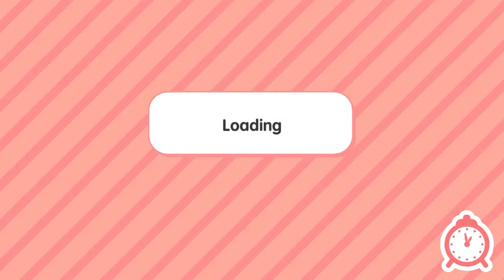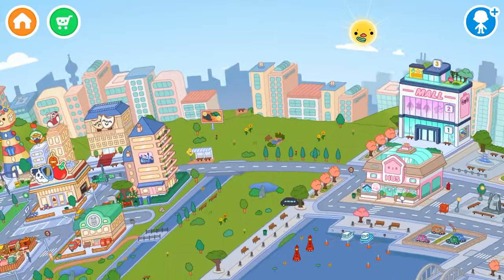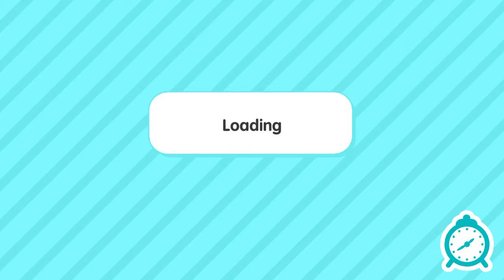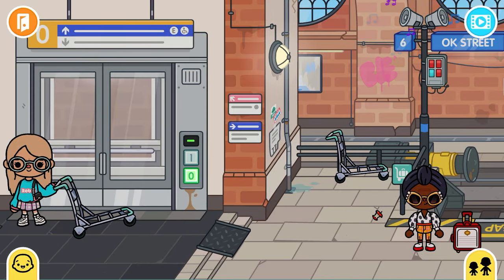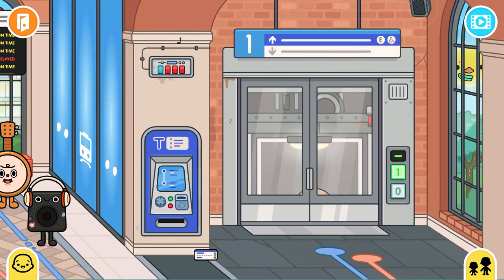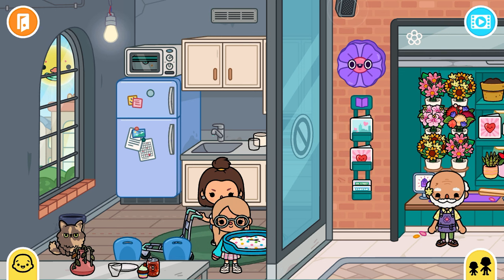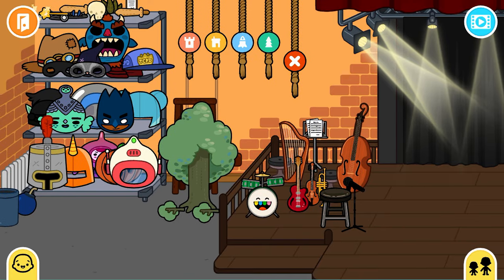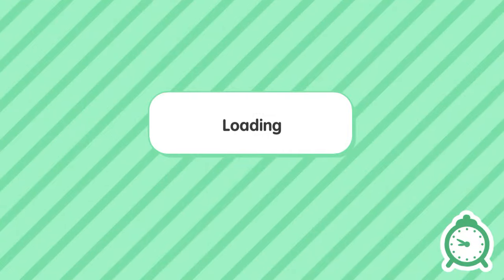How to make a pram!